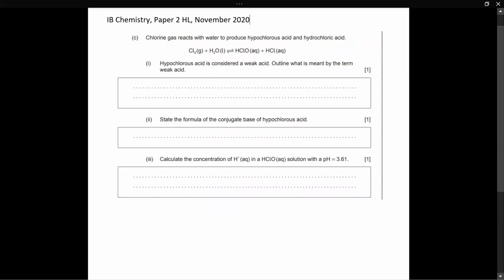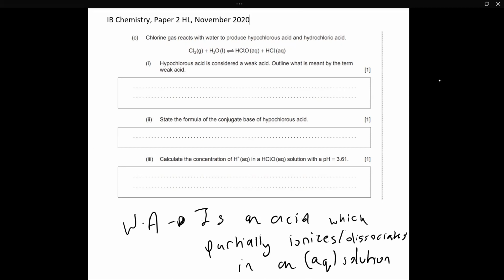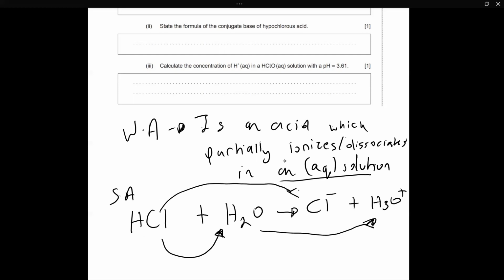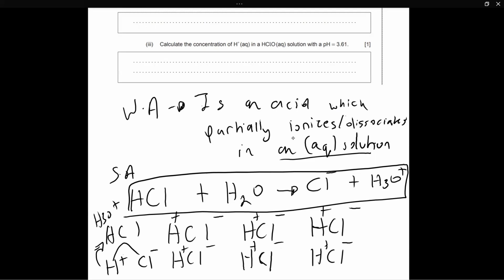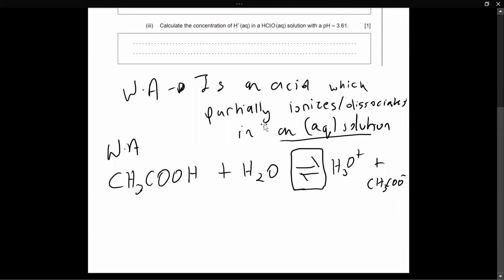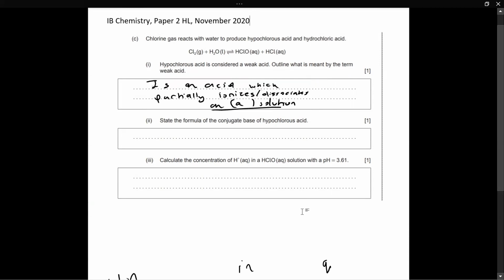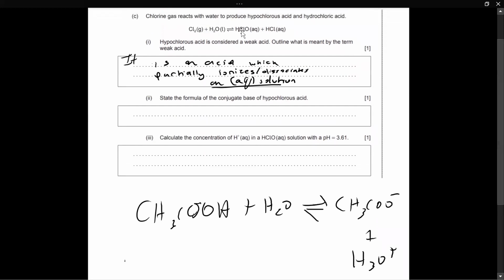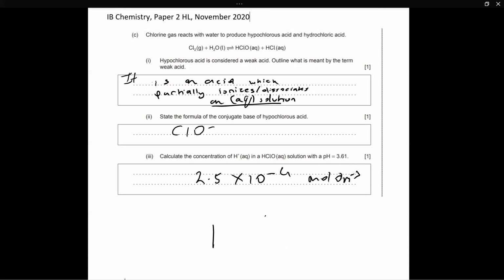IB Chemistry - Weak acids, conjugate bases and calculating H+ from pH explained and questions solved